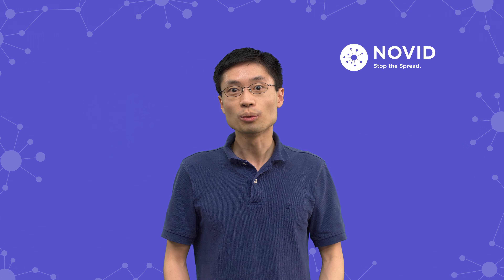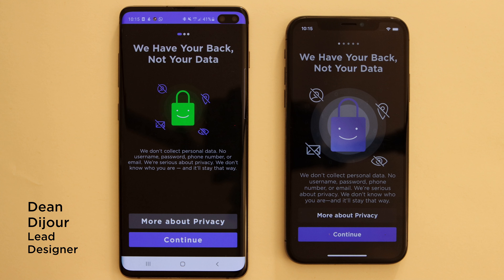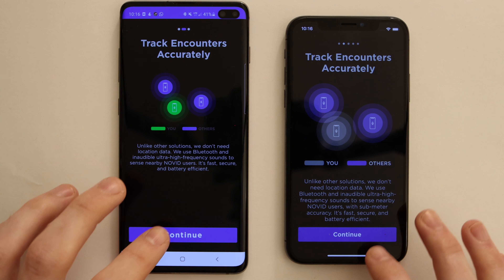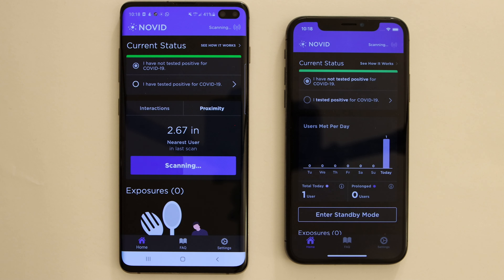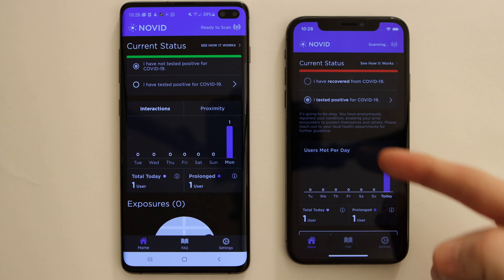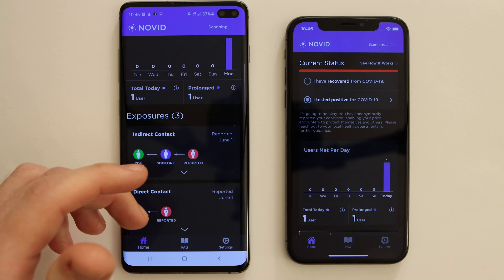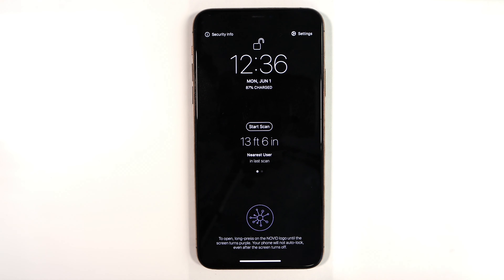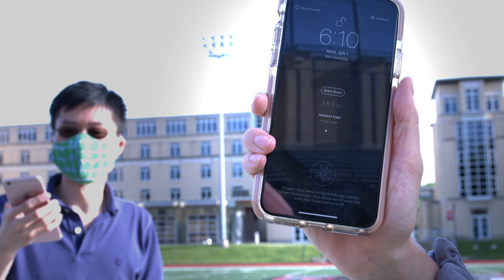NOVID: First anonymous contact tracing app for COVID-19 using Bluetooth + Ultrasound for accuracy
NOVID is the first completely anonymous COVID-19 contact tracing app published in the USA which uses no personal information: no GPS, no phone number, no email.

This demo showcases NOVID's ability to utilize ultrasound to provide extremely accurate measurements of interaction distance, overcoming the known inaccuracies of Bluetooth. The team is led by Carnegie Mellon University professor and internationally renowned mathematician, Po-Shen Loh.

NOVID provides an anonymous alternative to keeping you safe during these uncertain times, by providing anonymous information about outbreak spread that keeps you in control.

The app was first published on Android on May 4, 2020, and on iOS on May 11, 2020.